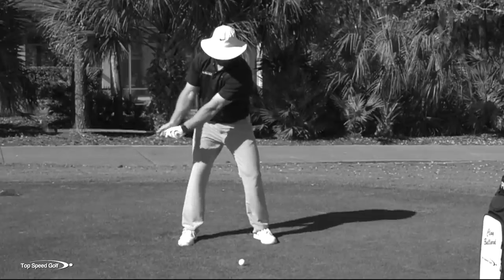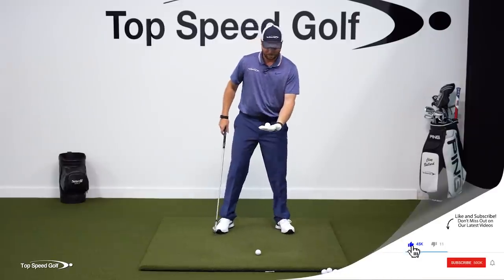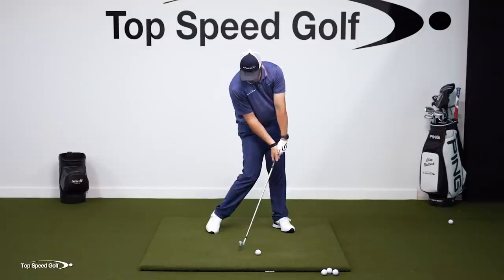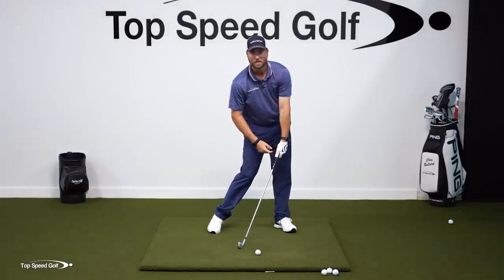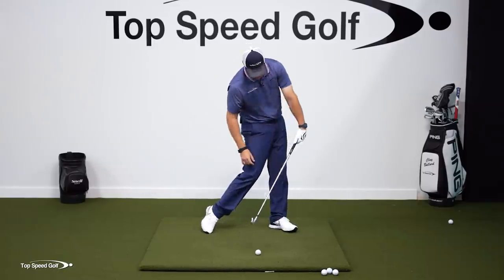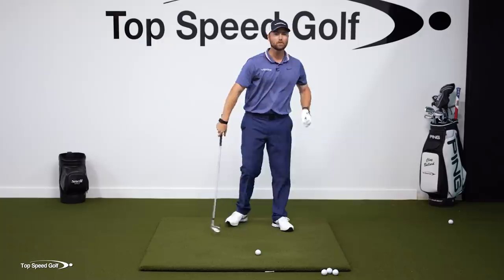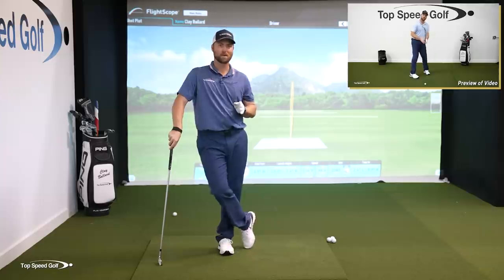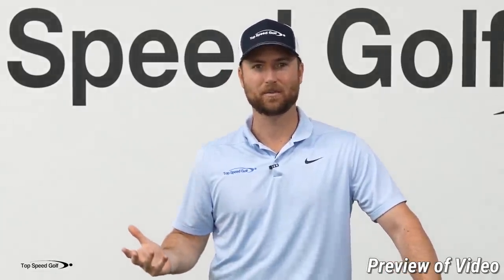The Golf Swing is So Much Easier When You Know This Trick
Clay Ballard